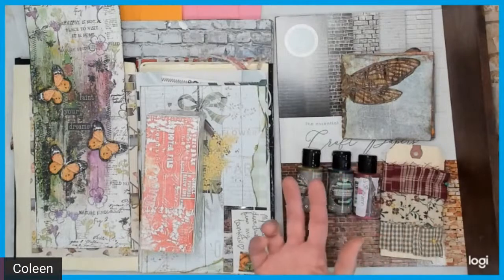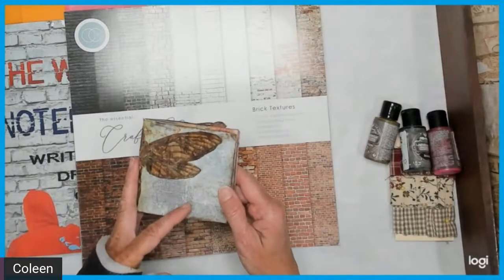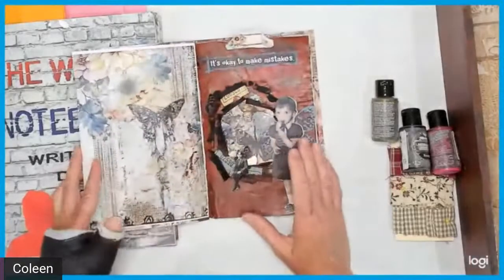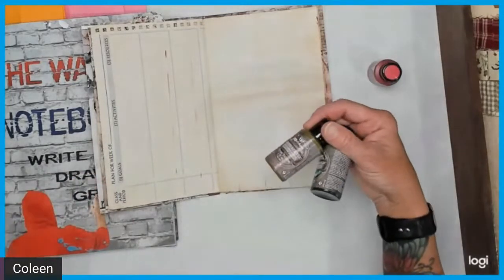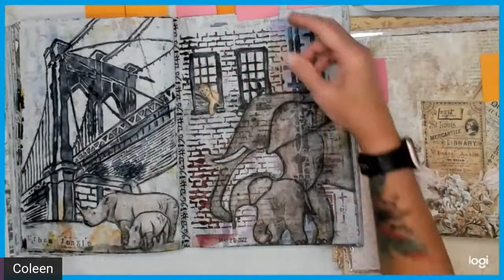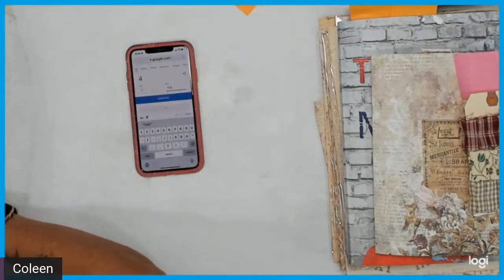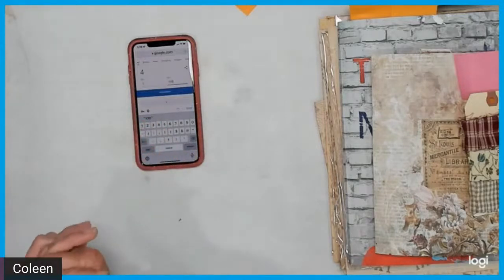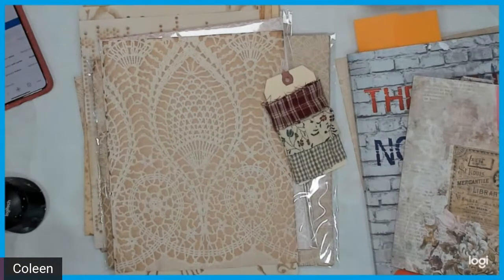“Hip Hip Hooray-Let’s Hop To GOAL1K”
I stream live every Thursday's at 10am est.

(ALL TIMES ARE EASTERN STANDARD TIME)

1:00 MICHELE SCOTT
(go to this channel & look for the live link, ty)

1:15 ANGIE G.- MT GIRL STUDIO

1:30 DANIELLE P

1:45 DEBBIE KIPP- KIPP’S KORNER

2:00 TINA T-SCRAPS OF JOY

2:15  PENNY PUDGE

2:30 DEBBIE HAM

2:45 BROOKE- RECREATIONS BY BROOKE

3:00 JOHNI -JUNK JOURNAL SHOP

3:15 COLEEN KAPPS-CK ART

3:30 PAM PERELLA- TOWNE SQUARE STUDIO

3:45 LORI B- GRUNGY GIRL JOURANLS

4:00 PEARL BROWN

4:15 ERIN K- ERIN IN THE ADIRONDACKS

4:30 LORELLE- 4EVERPURPLECREATIONS

4:45 COCO NOELLE

5:00 MICHELLE-YOUR CRAFTING SOURCE!